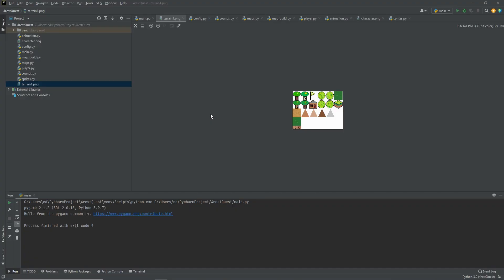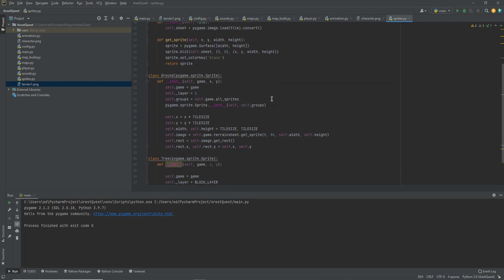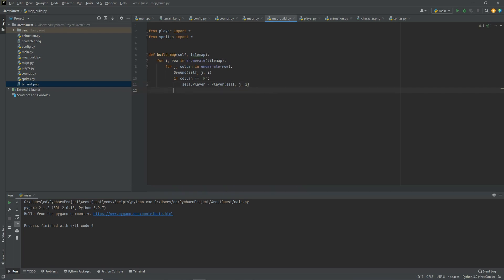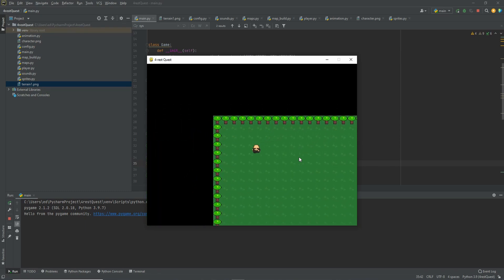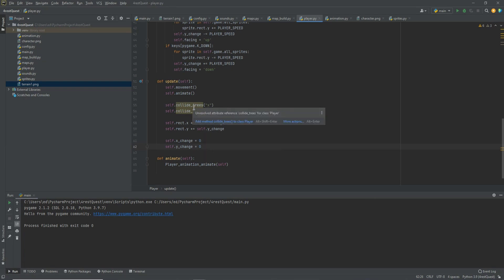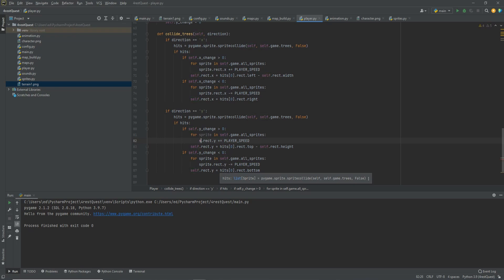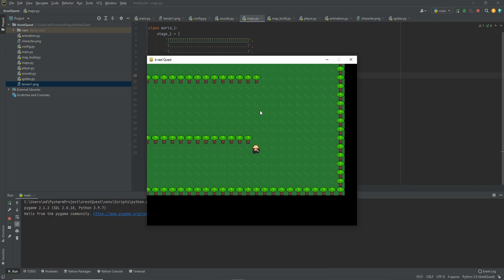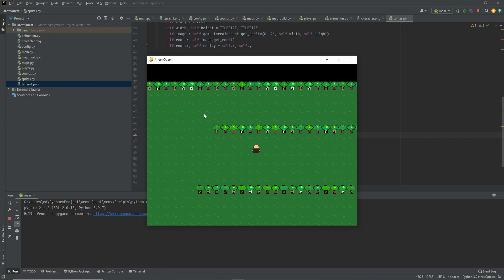Pygame RPG Tutorial part 4 | Python 2022 | Collisions and Boundaries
This is the forth part of a Python Pygame tutorial where we will build an RPG game.

I recommend watching parts 1, 2 and 3 before watching this to fully grasp the game we are creating.